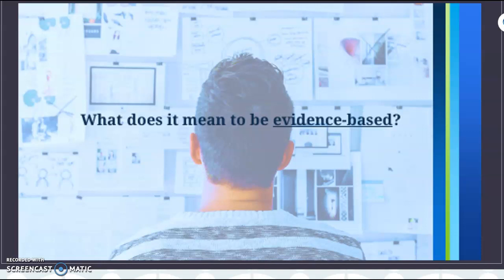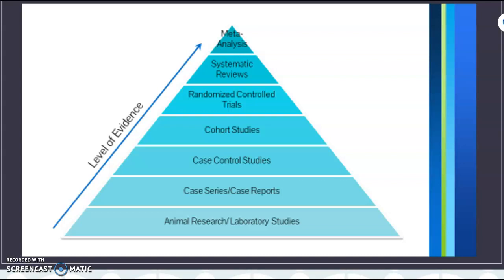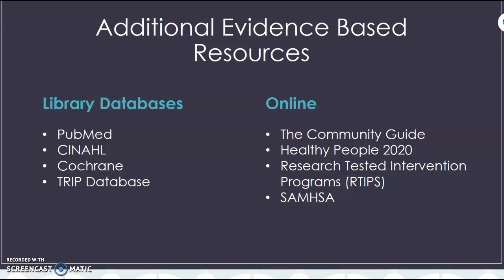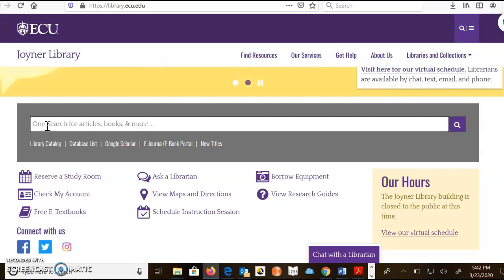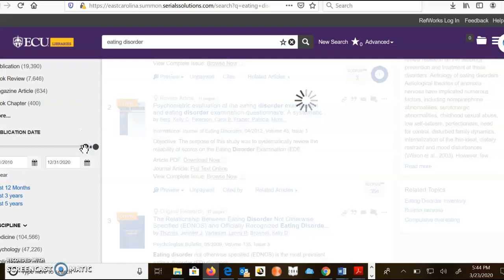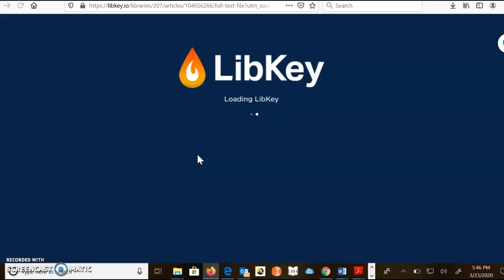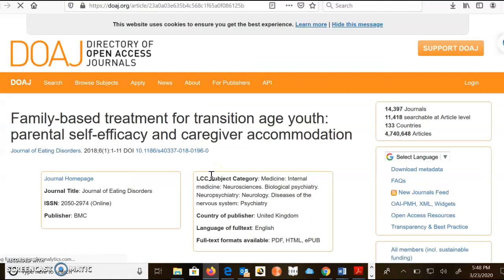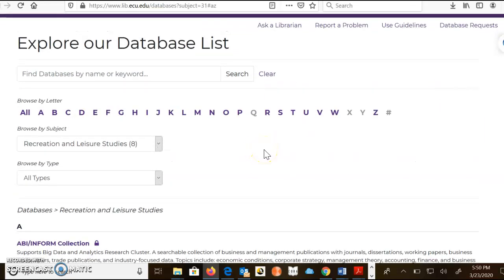RCTX 3240- evidence based interventions, basic functions of OneSearch, and how to locate Databases